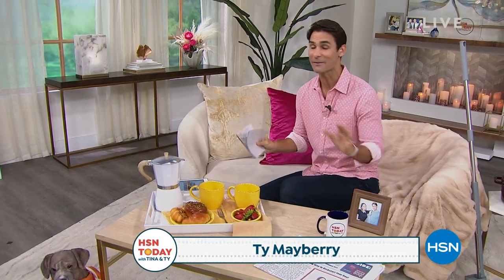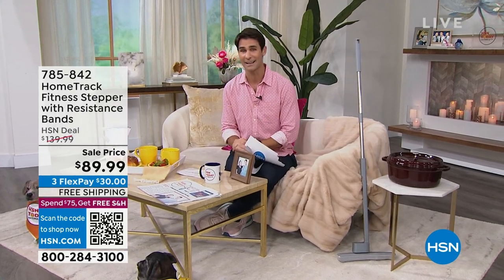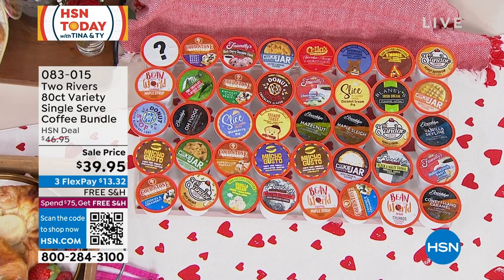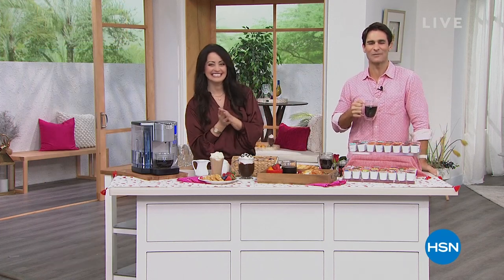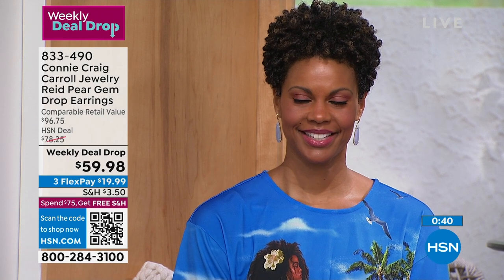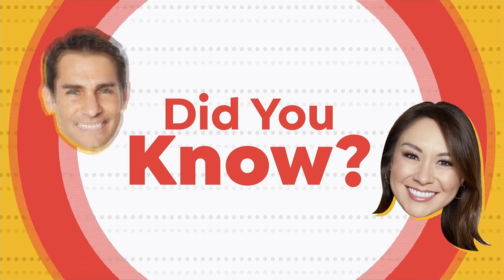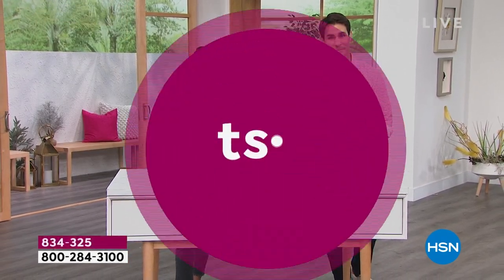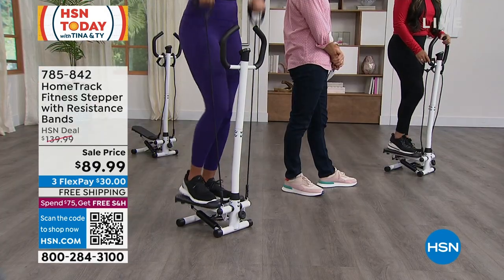HSN | HSN Today with Tina & Ty 02.10.2023 - 07 AM